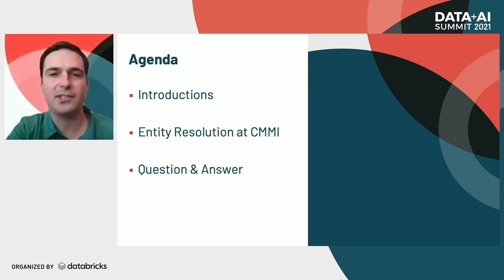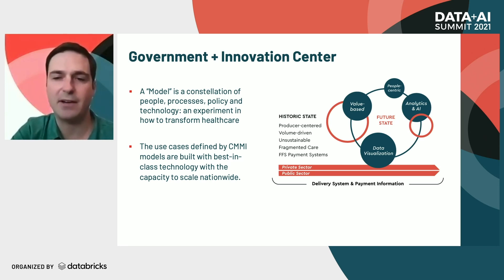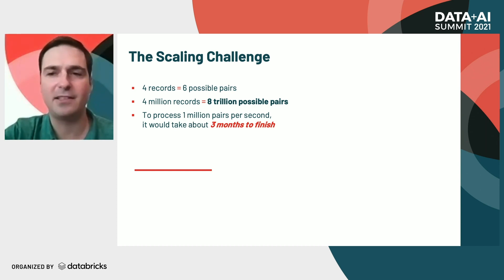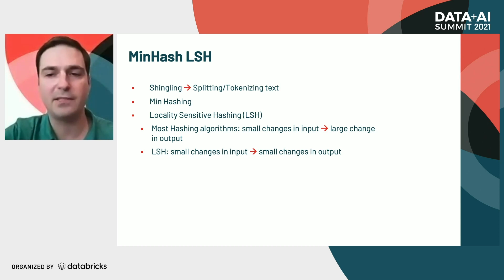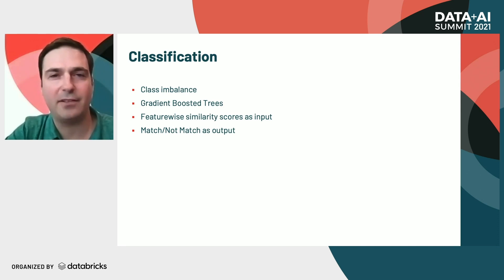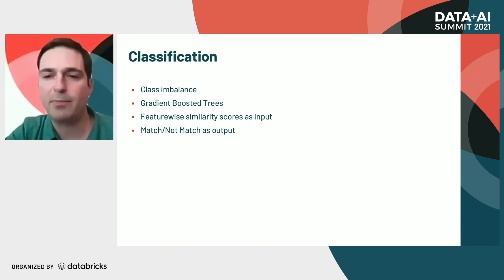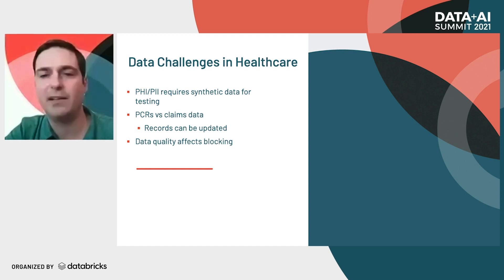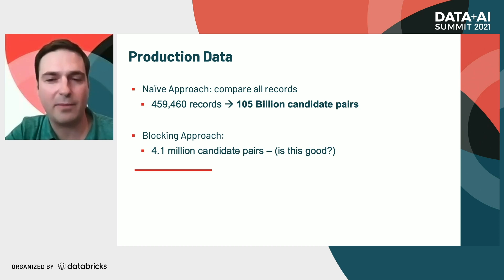Entity Resolution Using Patient Records at CMMI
The presentation will discuss the need for and deployment of a Databricks-enabled Entity Resolution Capability at the Center for Medicare & Medicaid Innovation (CMMI) within the Centers for Medicare & Medicaid Services (CMS), the federal government agency that is also the nation’s largest healthcare payer. CMMI builds innovation models that test healthcare delivery and payment systems, integrating and parsing huge datasets with multiple provenance and quality.

The instructional narrative of the presentation will be on the Natural Language Processing methods used to handle the scale of the data and the complexity of assuring the accuracy of various data entities across the innovation models. We will explore the specific entity resolution use cases, the ML necessary for this data and the unique uses of Databricks for the federal government and CMS in providing this capability.